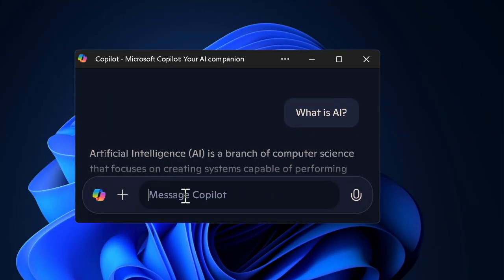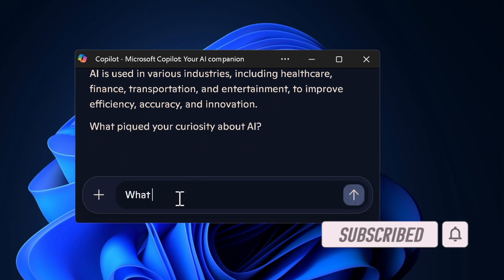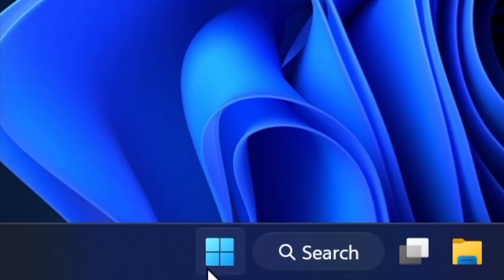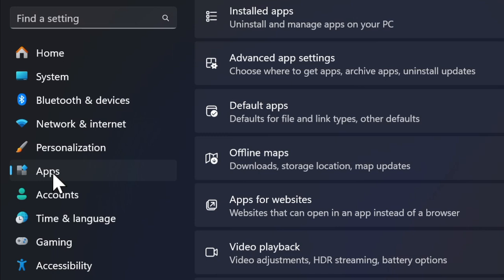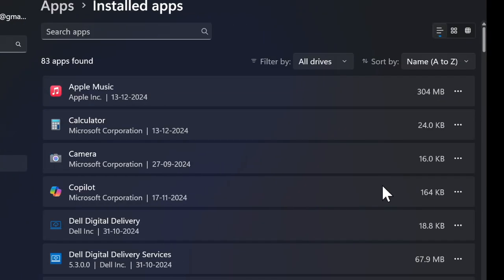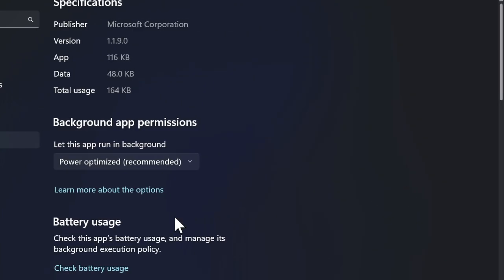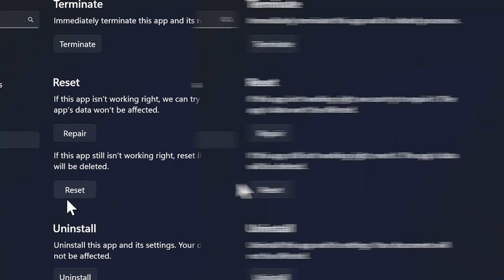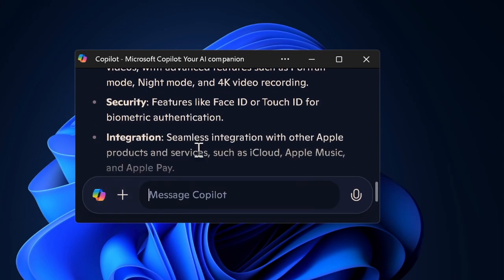How to Clear Copilot Cache and Cookies on Windows 11 24h2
Clear Copilot's cache and cookies on Windows 11 24H2 to resolve performance issues and ensure a smooth experience. This guide walks you through the steps to clean up unnecessary data stored by Copilot, improving its efficiency and responsiveness. Learn how to access and manage the cache and cookies settings effortlessly.